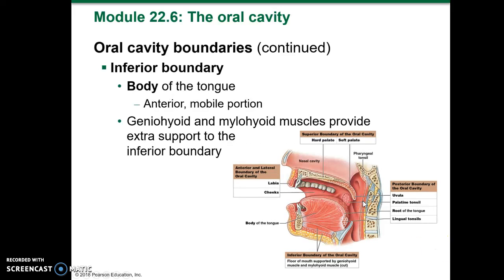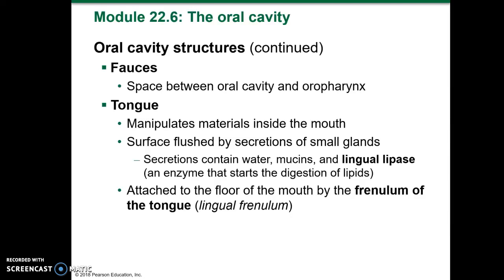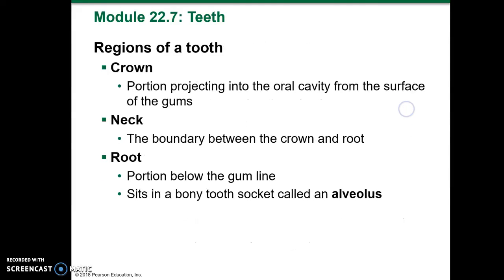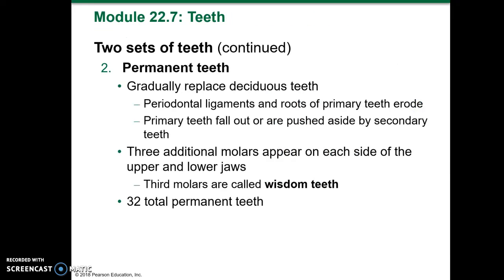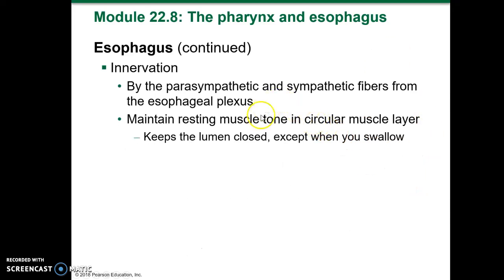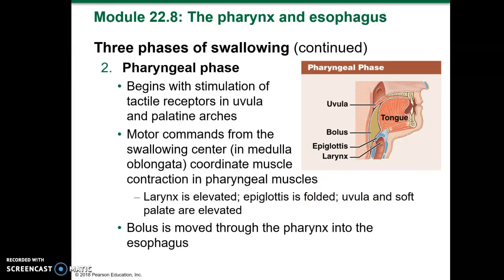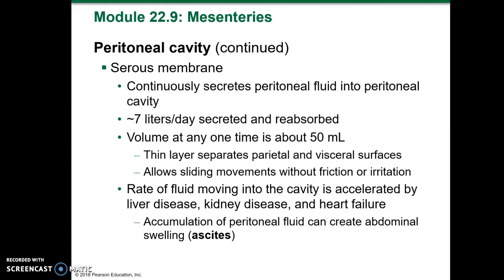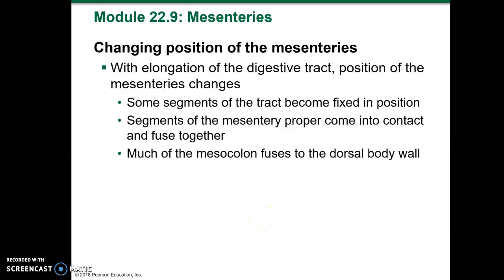Chapter 22 Part II